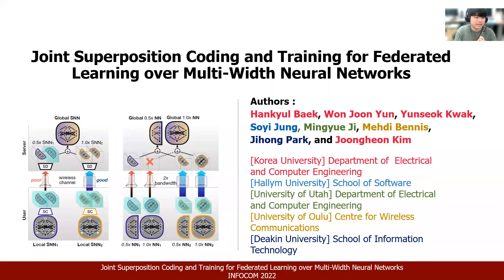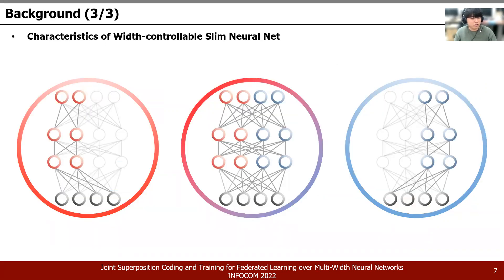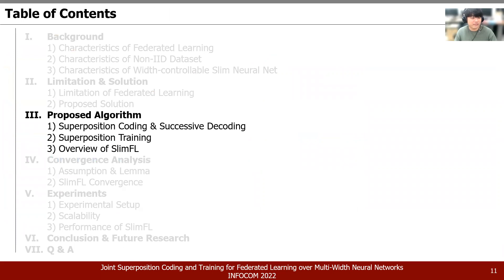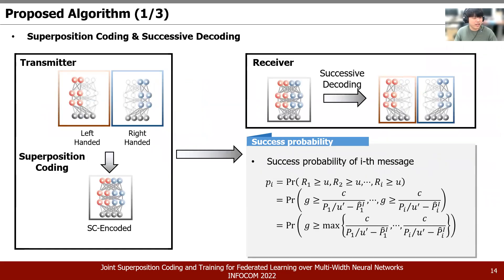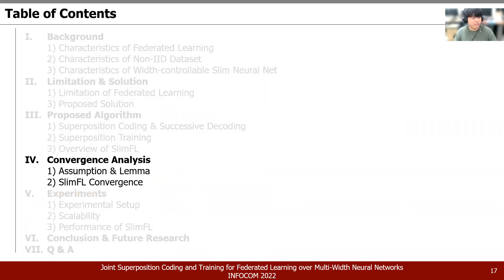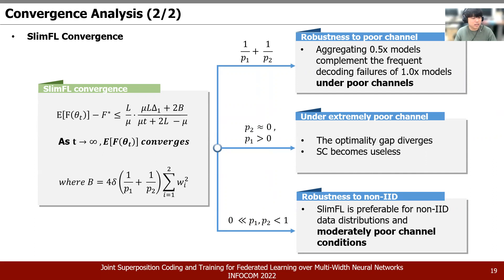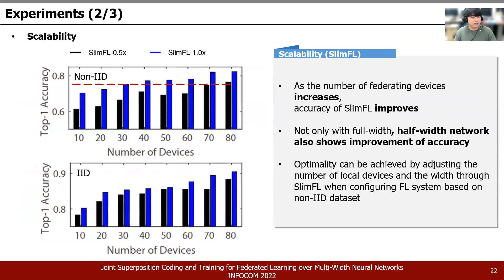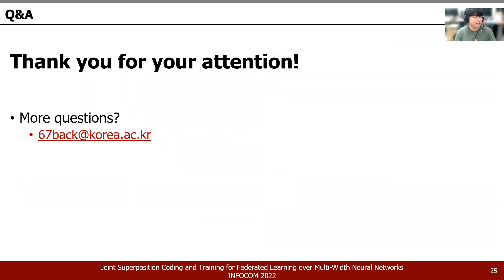Joint Superposition Coding and Training for Federated Learning over Multi-Width Neural Networks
IEEE INFOCOM 2022